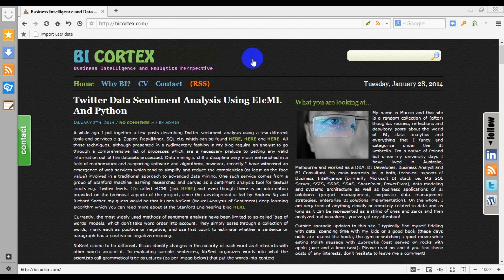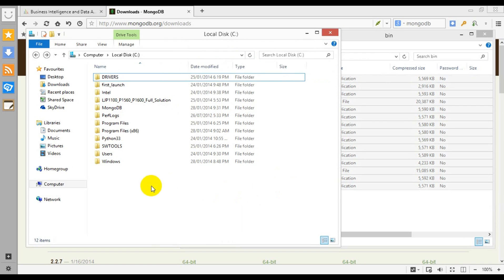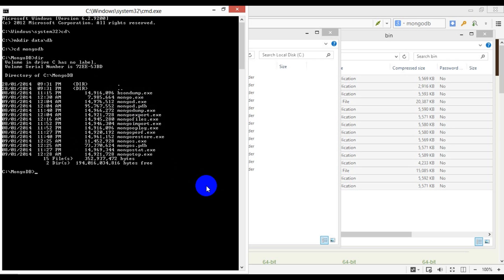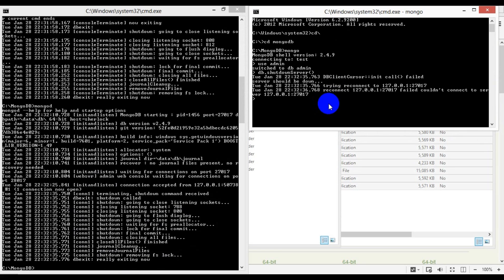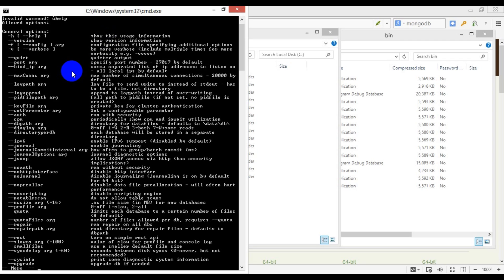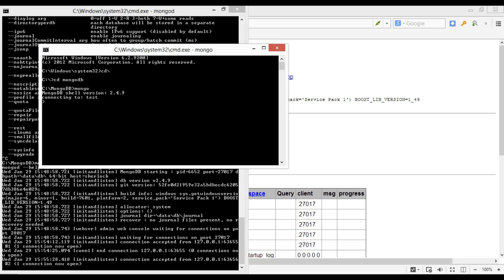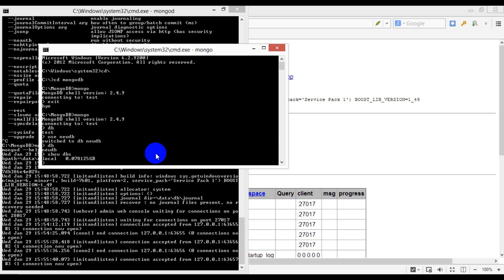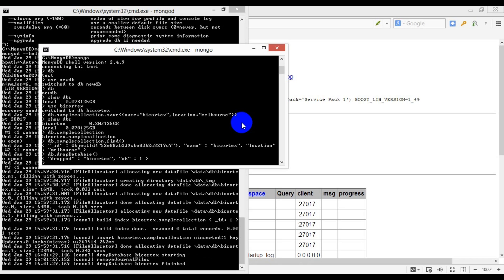Introduction To MongoDB NoSQL Database For SQL Pros